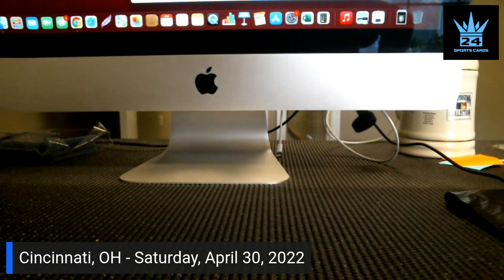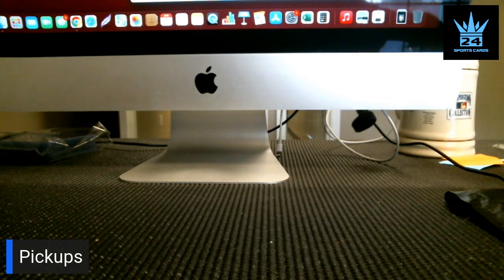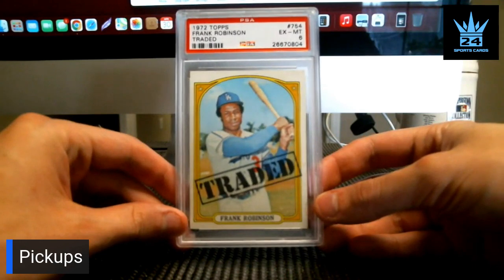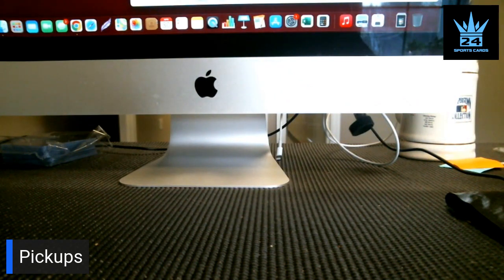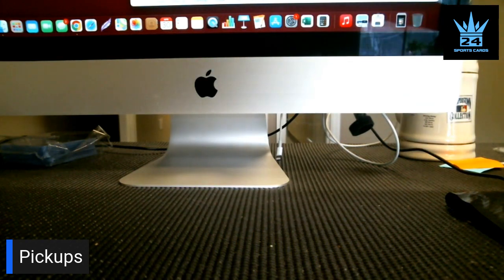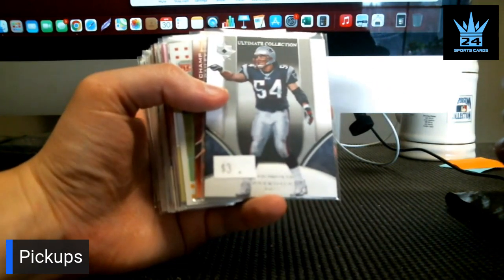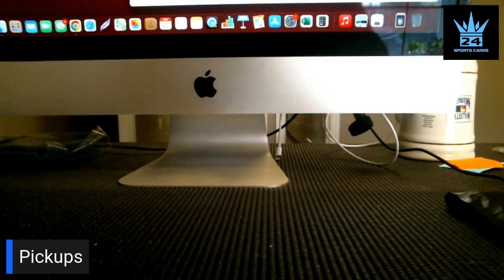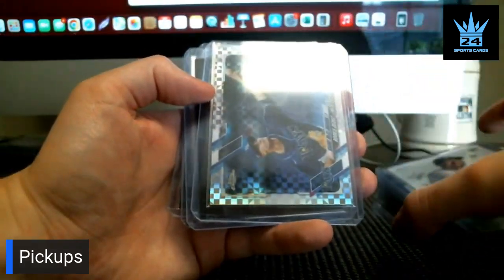TC24 Card Show Recap - Moeller Day 2 - April 2022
The TripleCrown24 YouTube channel is focused around one dealer's journey through the hobby via card shows, discourse with fellow hobbyists, and grading submission reveals. Today's video recaps the buy/sell/trade transactions from my most recent card show.